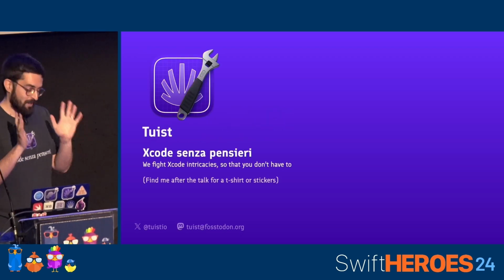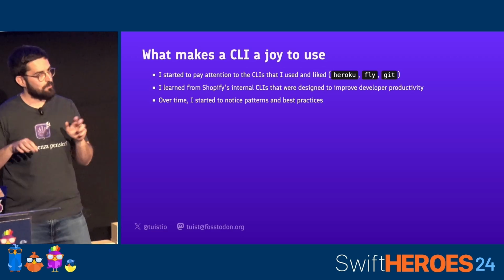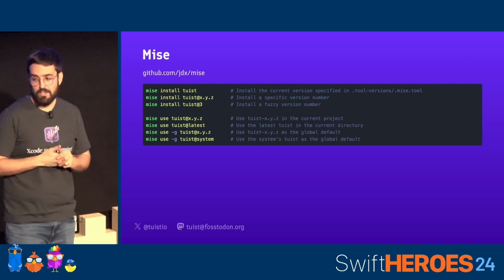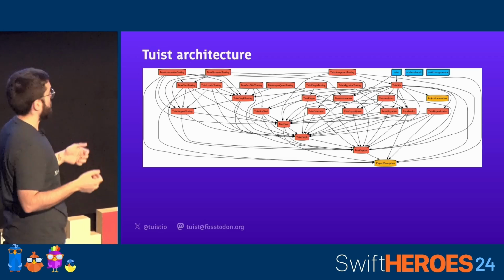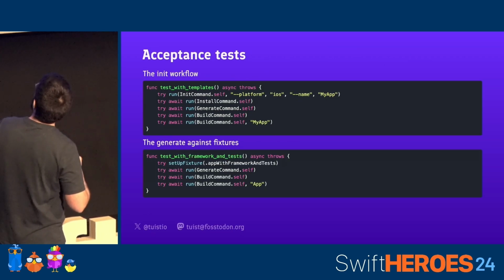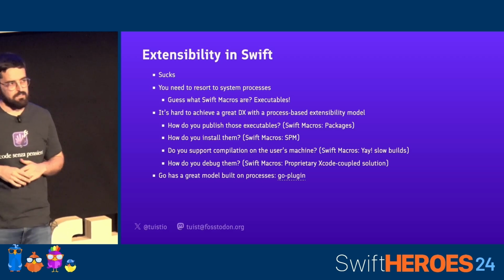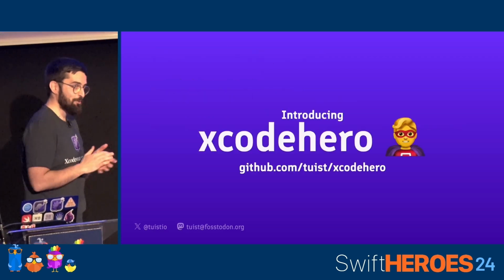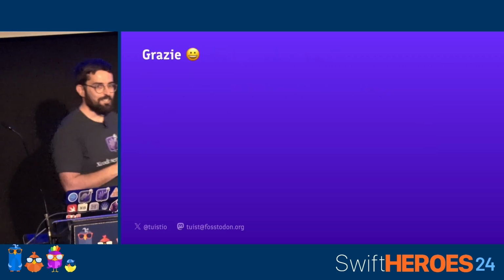Building Swift CLIs that your users and contributors love | Swift Heroes 2024 Talk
⏩ Chapter:
00:00 Intro
03:40 It all starts with an itch
05:04 A CLI is a productized script
05:44 Why Swift as a language
08:36 What makes a CLI a joy to use
13:51 Installation
15:50 Mise
16:38 Embracing “it will fail”
19:45 User don’t know and care about the internal details
23:01 Tuist architecture
25:26 A functional style
27:28 How to make sure you don’t break things
29:46 Acceptance tests
31:36 A note on parallelization
33:45 Make each program do one thing well
36:06 Extensibility in Swift
39:23 print, print, print
41:00 Pixels become text
43:44 Introducing Xcodehero
48:10 Summing it up

For the past 6 years, we've worked on building a CLI to help developers overcome the challenges of scaling up Xcode projects, Tuist. In this talk, I'll walk the audience through the important lessons that we learned to help them build great terminal experiences that users love and that Swift developers want to contribute to.
🎤 PEDRO BUENDIA, Software crafter, Tuist